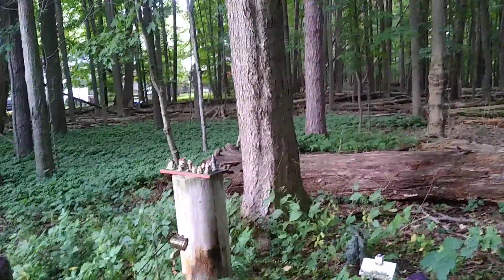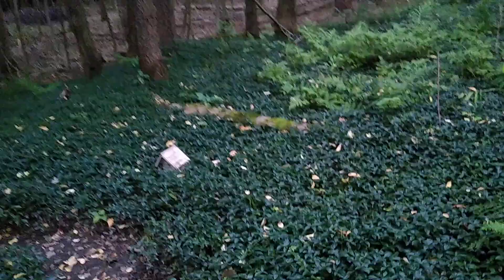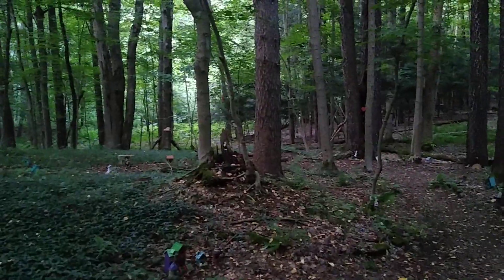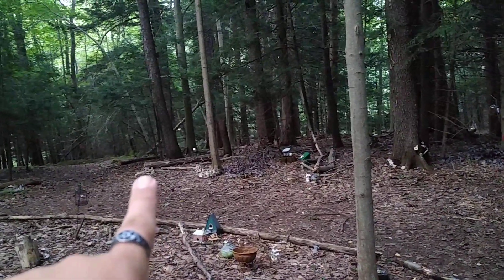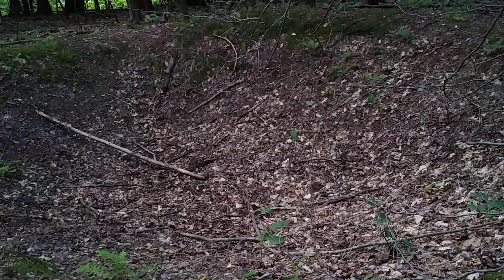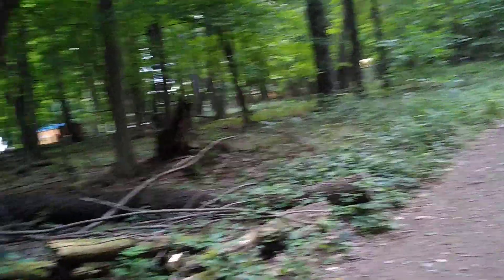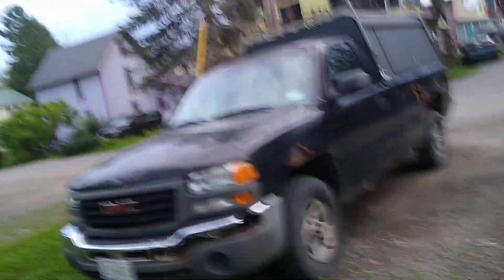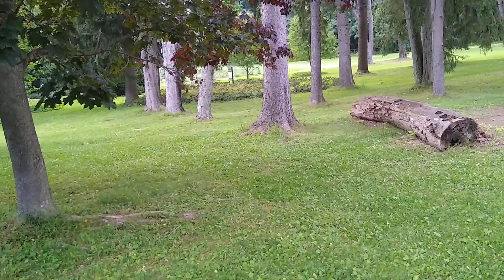Ep. 103: Leolyn Woods Fairy Trail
Revisit to the Fairy Trail from Season 1.